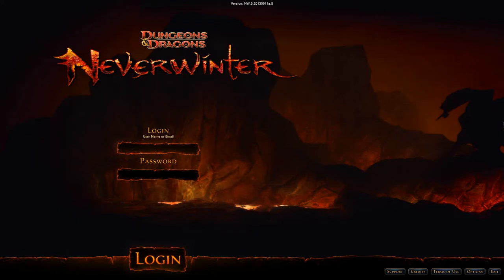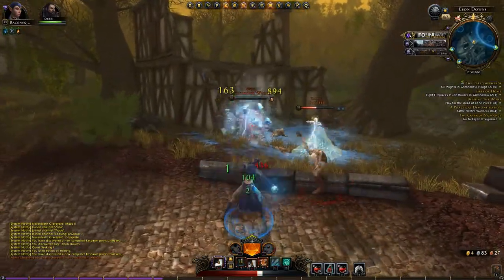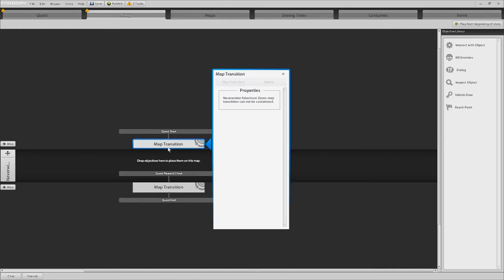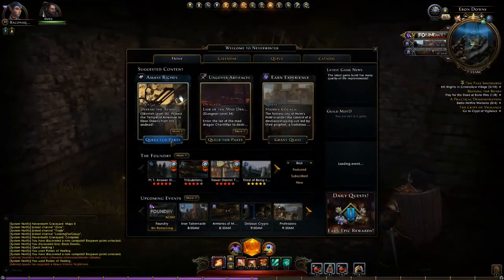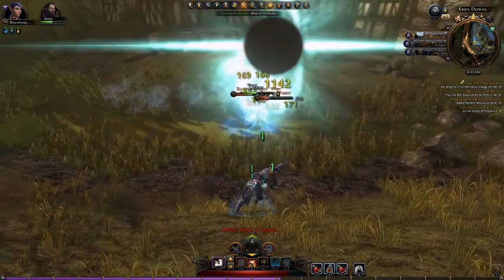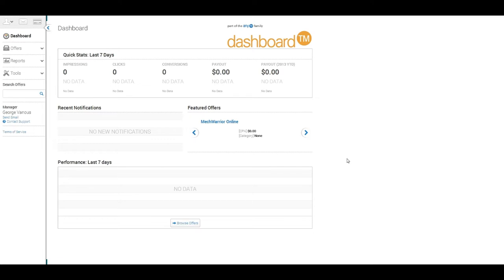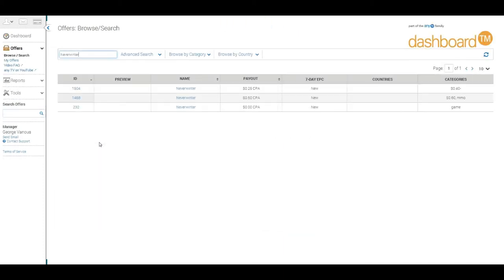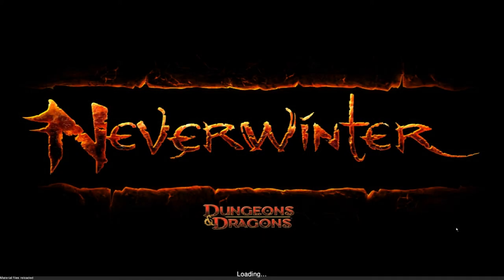Neverwinter and the any.TV Referral System!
Welcome everyone! In today's video we take a closer look at Neverwinter and how to get your play now link via the dashboard.

Want to play Neverwinter? Just click on this link to head to their main website and check it out!

➜ Partner with any.TV and get the dashboard!

any.TV is a new kind of YouTube Network that pays recommendation revenue, a new revenue stream, in addition to YouTube ad revenue, open to all YouTubers in all Networks.

And you don't need to unpartner from your current Network to use any.TV! Why? Because we don't partner YouTube channels.

XSplit

Credits